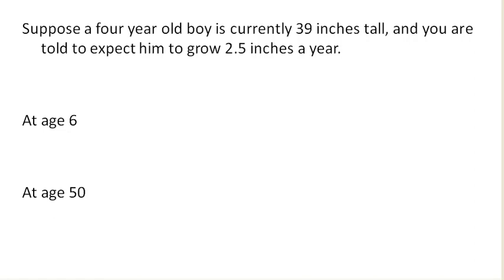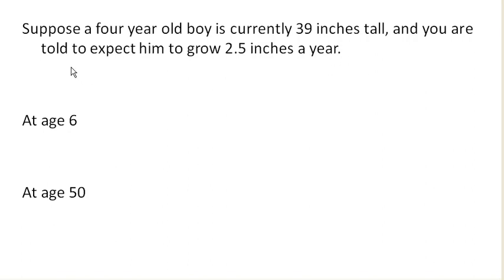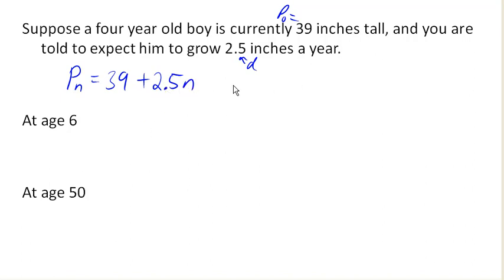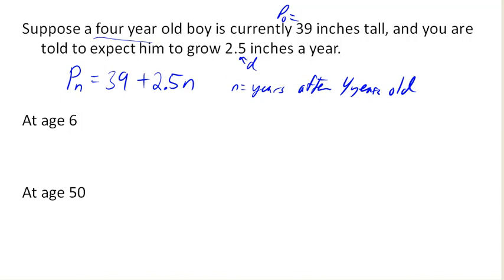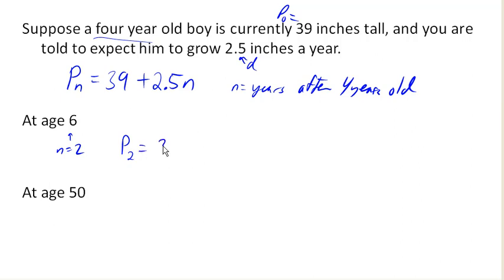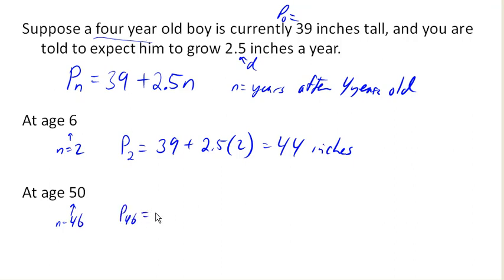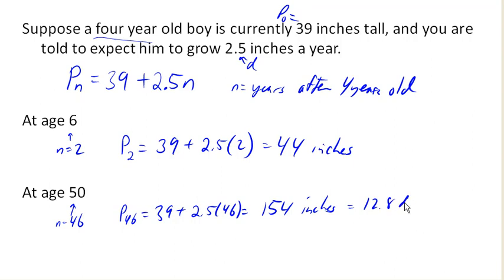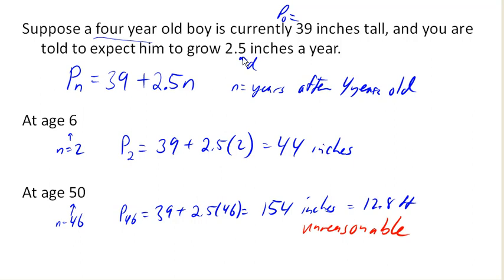Linear model breakdown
Looking at breakdown of growth models